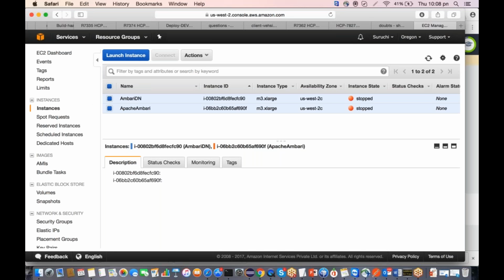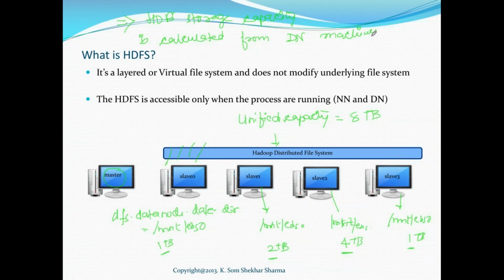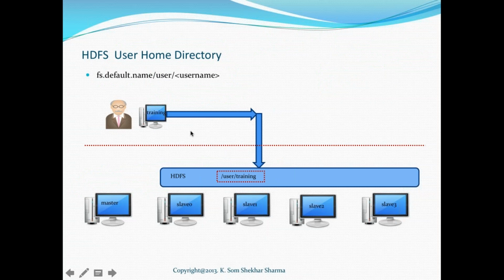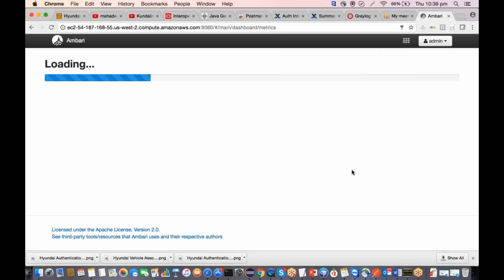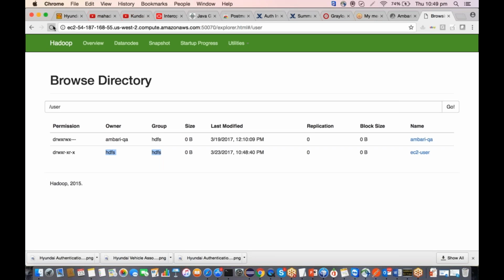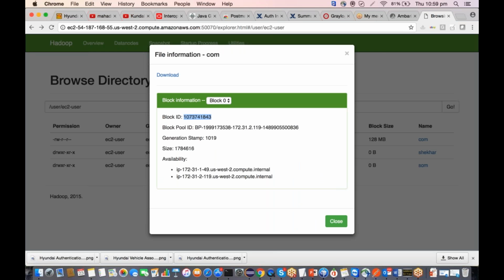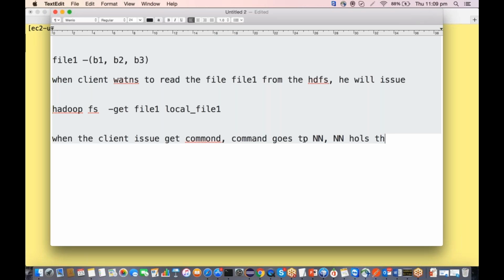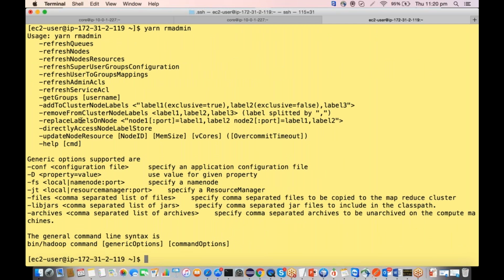HortonworksHadoopAdminTraining-Lecture 5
HDFS shell commands using command line client